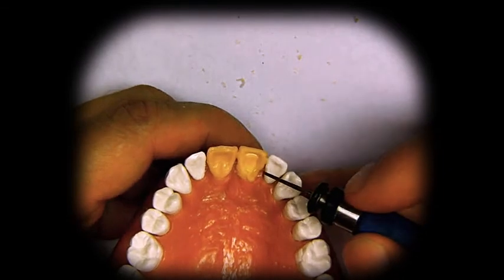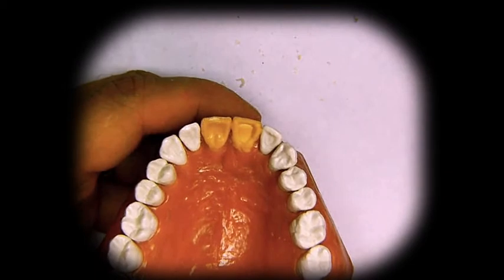Wax up #9 ML Central Incisor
Anatomical wax-up of the Maxillary Central Incisor - tooth #9